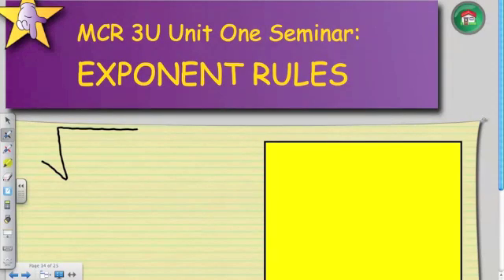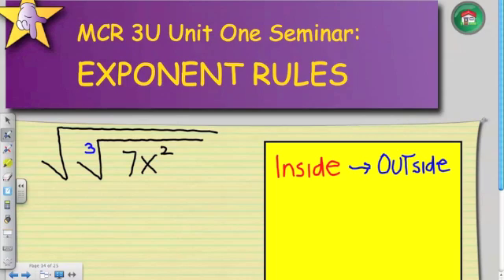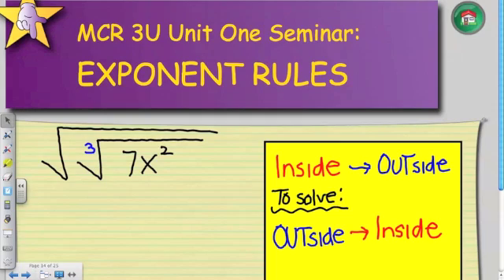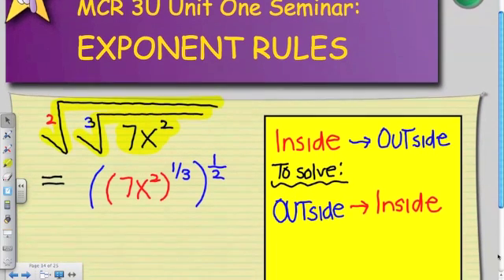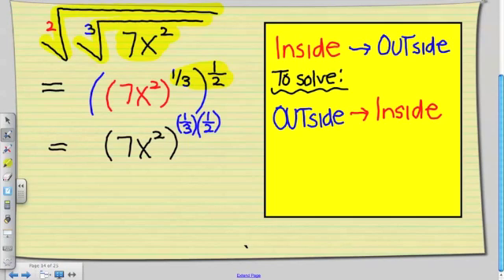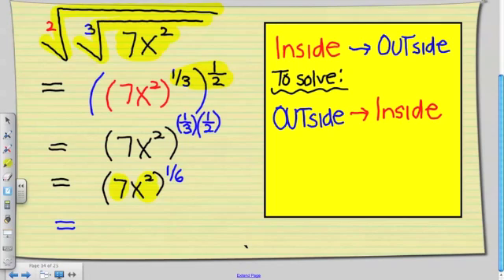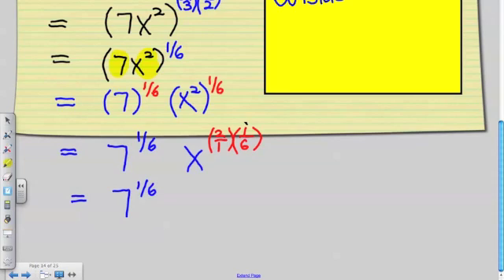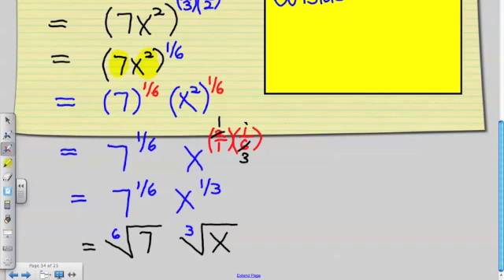MCR3U Unit One Seminar Part VIII - Exponent Laws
MCR3U Unit One Seminar Part VI